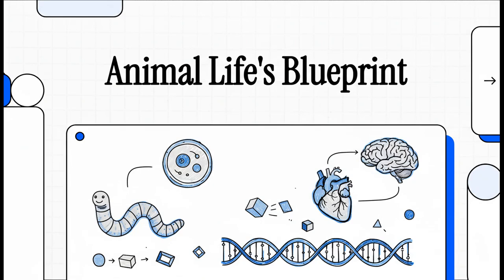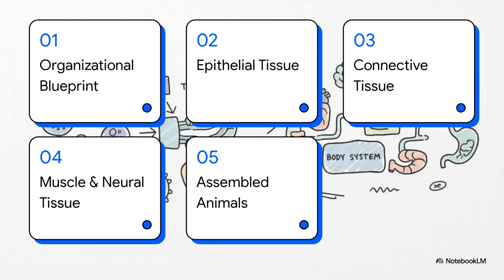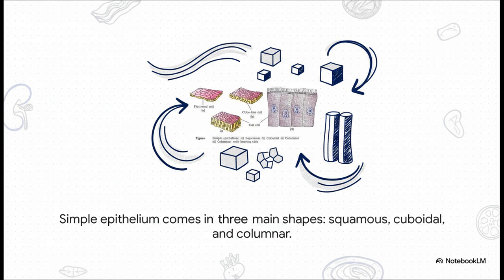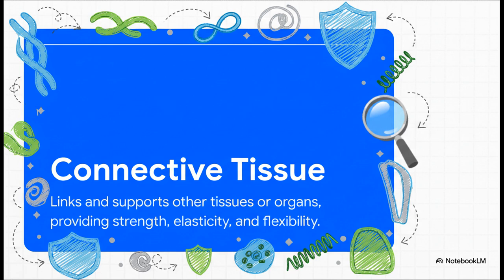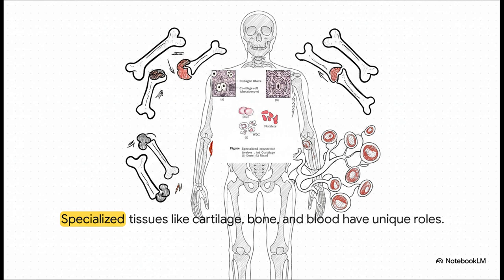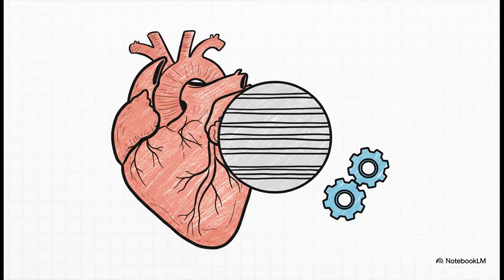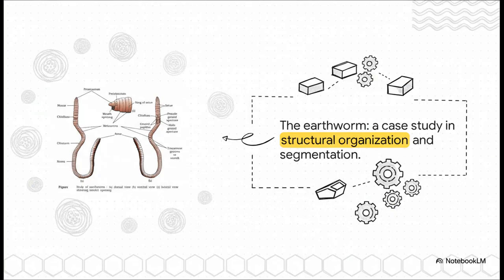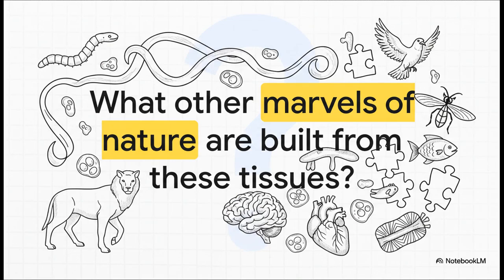ANIMAL KINGDOM ANIMATED LECTURE FULL CHAPTER ,,👌👌alakhpandey